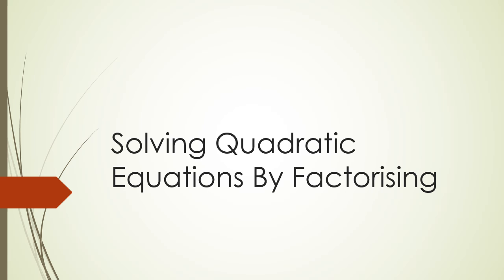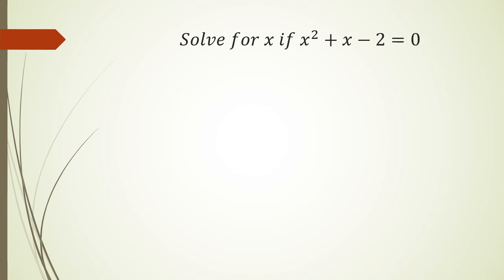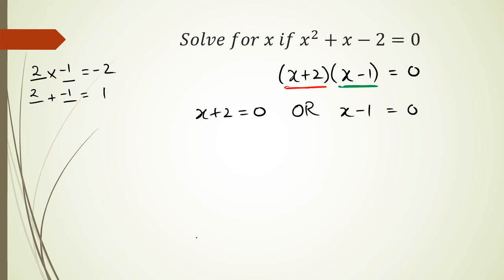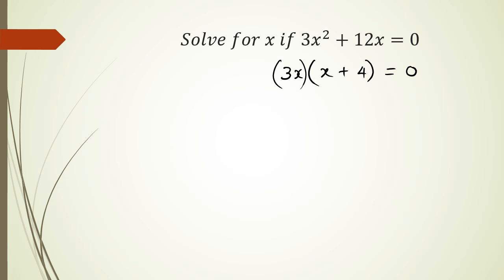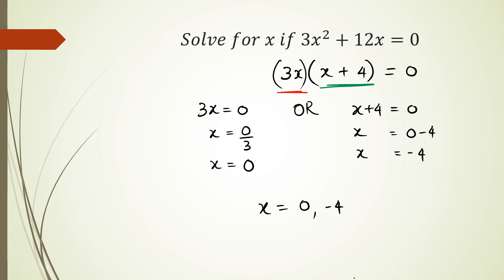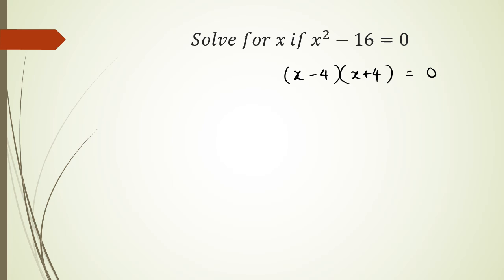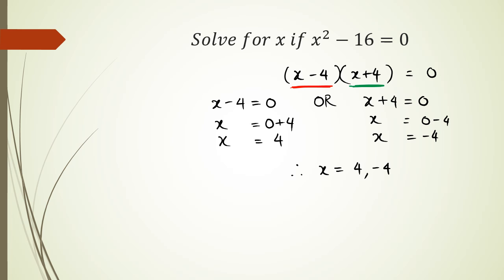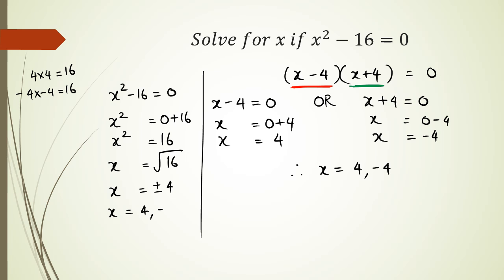32 Solving Quadratic Equations By Factorising